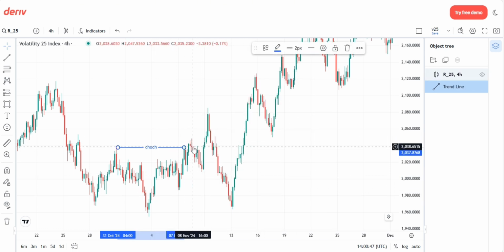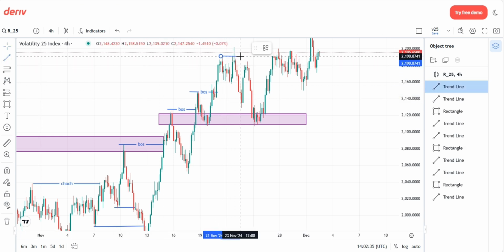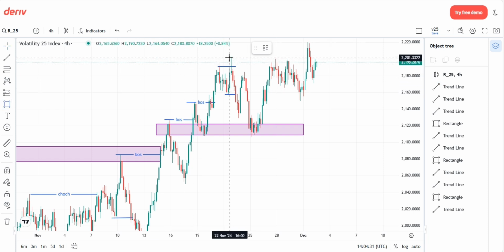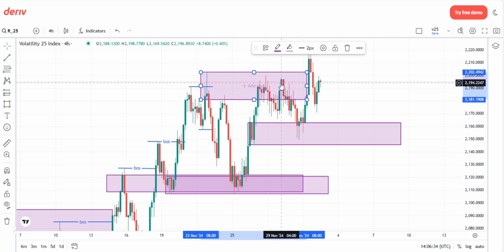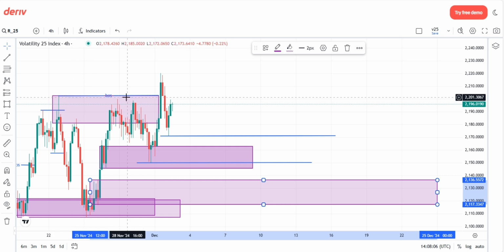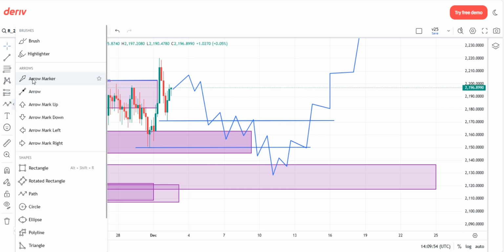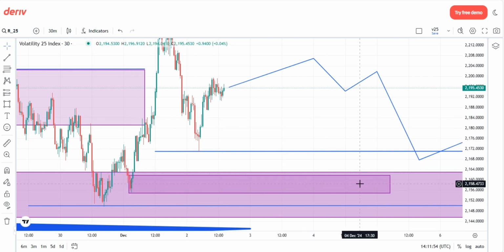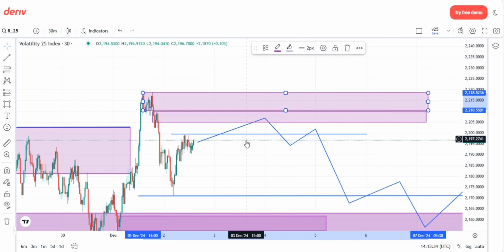Mastering Order Blocks in Forex | Beginner to Pro Trading Strategy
Unlock the power of order blocks in Forex trading and learn how to trade like the banks and institutions. In this video, I break down what order blocks are, how to identify them, and how to use them to maximize profits with Smart Money Concepts (SMC).

Whether you’re a beginner or advanced trader, mastering order blocks can help you improve your entries, exits, and overall trading strategy.

📌 What you’ll learn in this video:

What are Forex order blocks?

How to identify order blocks on any chart

The difference between bullish and bearish order blocks

Step-by-step strategy to trade order blocks

Tips to increase profits and reduce losses

If you want to level up your Forex trading and finally trade like the pros, this video is for you.